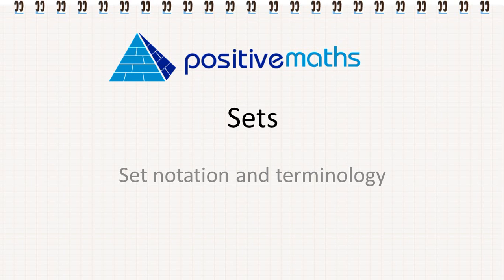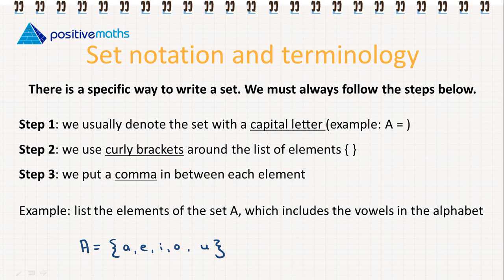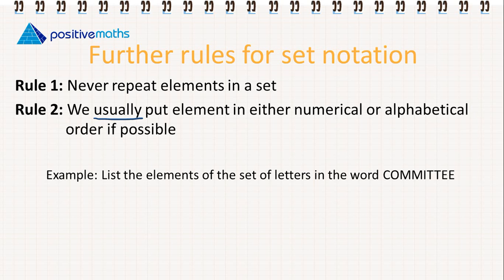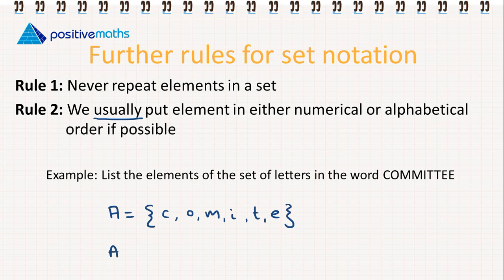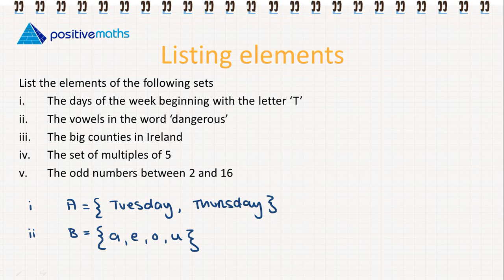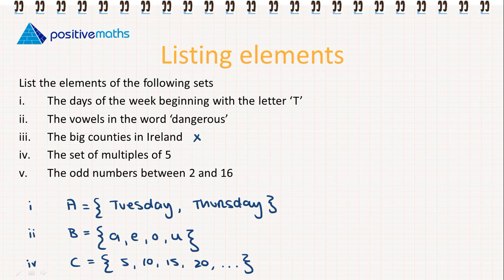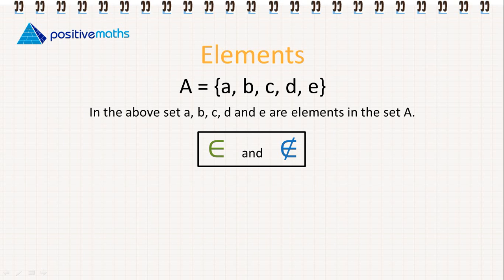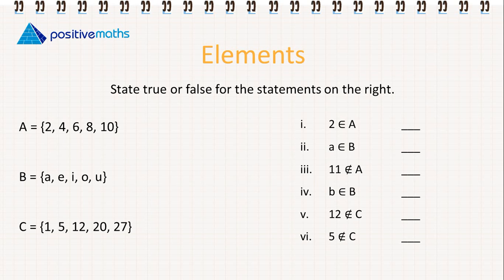3.5.b Set Notation and Terminology